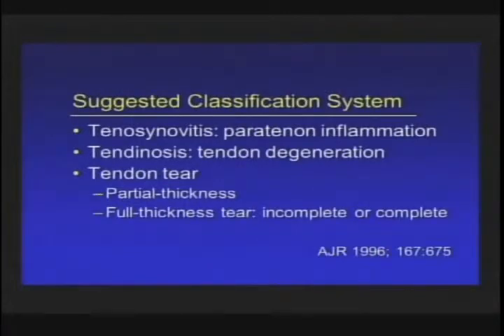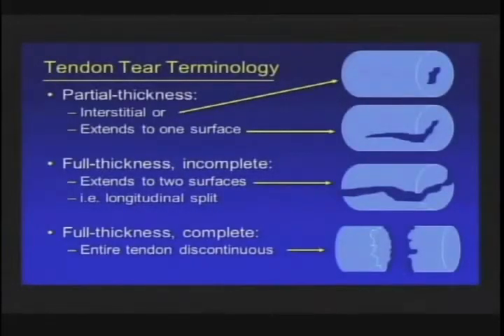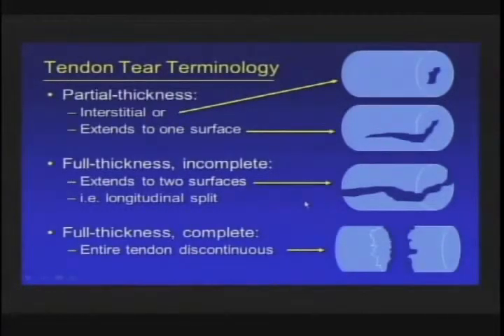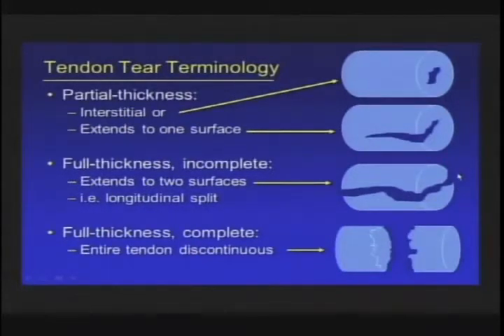MSK Foot and Ankle Ultrasound JacobsonTRIMMED